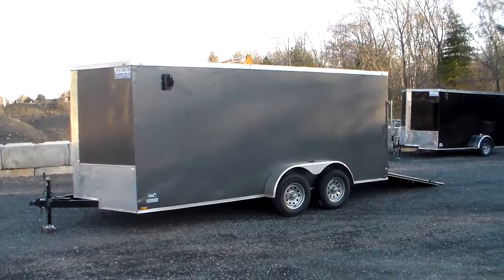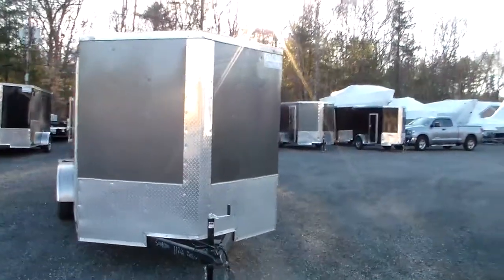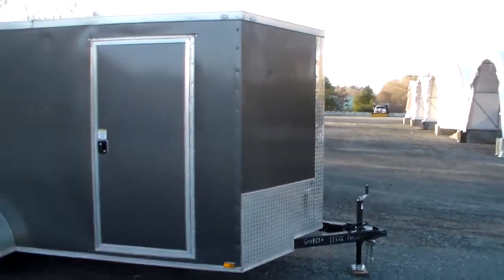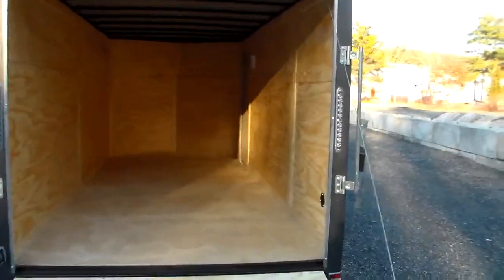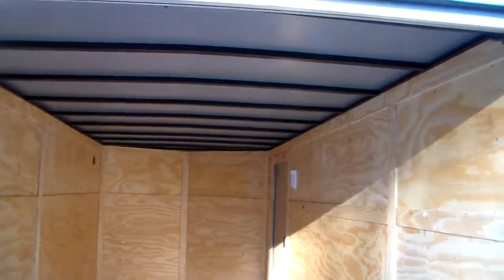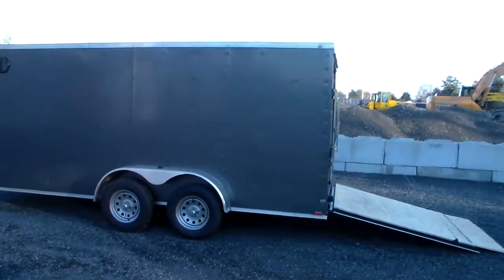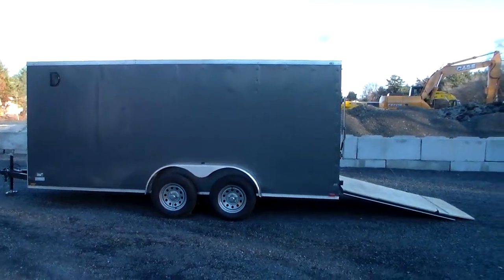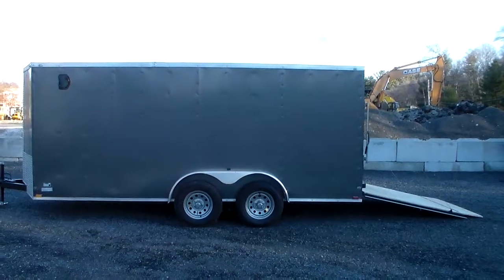Sharkfin Trailers 7x16 with Rear Ramp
New 7x16 enclosed cargo trailer, high quality at a reasonable price. for more additional details.